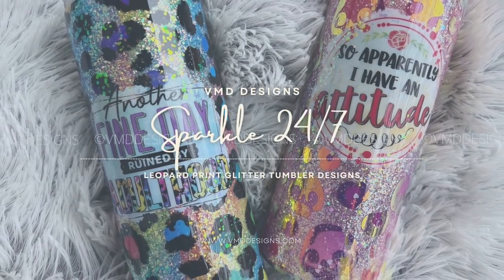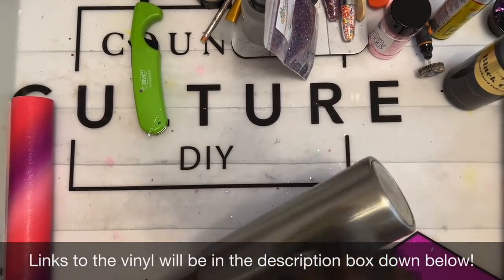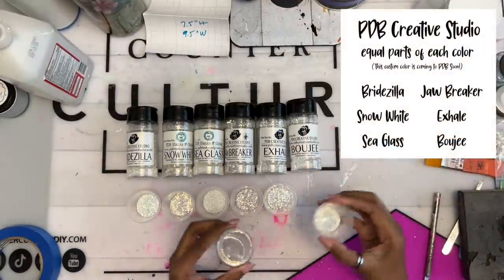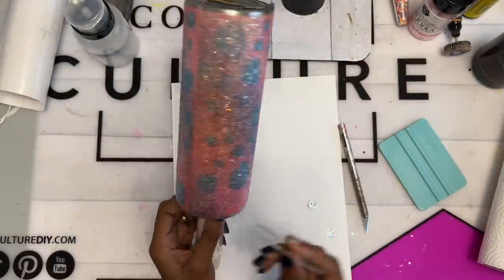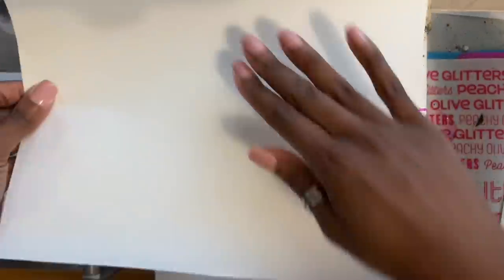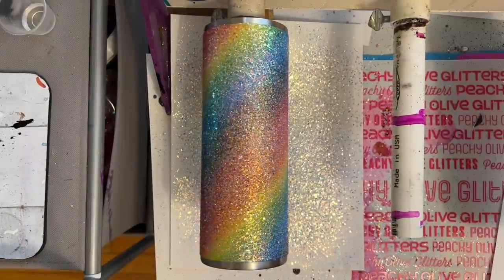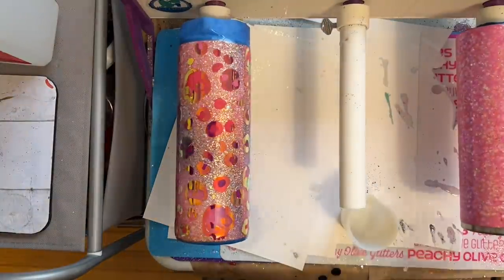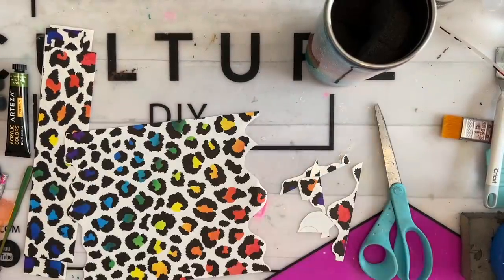GLITTER LEOPARD TUMBLER TUTORIAL: Create a leopard design two ways using vinyl and glitter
For this tutorial, we'll be creating two super cute leopard designs using Teckwrap Craft Vinyl and Mr. Nola's Glitter Sticky Sheets and Decals.

Glitters and Epoxy used:
Fast Set

Cup Edging Tool

Other Supplies used:

Diagonal Rainbow Stripes Vinyl - Rainbow
Diagonal Rainbow Stripes Vinyl - Tea Rose

Tumblers:
24oz Plump

Fairy Dust
Snow White
Bubblicious
Jaw Breaker
Exhale
Bridezilla
Sea Glass
Boujess

Other Materials Used:
Stencil Vinyl
Holographic Vinyl
Transfer Tape (regular)
Transfer Tape (strong grip)
80 Grit Sanding Block